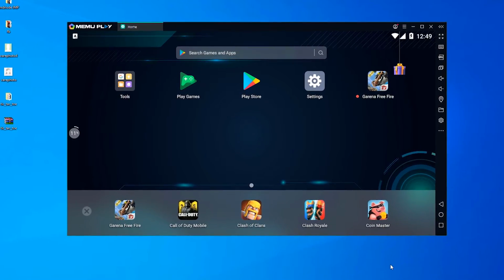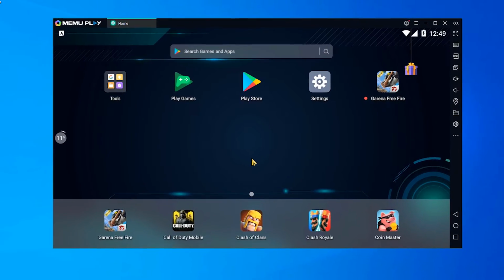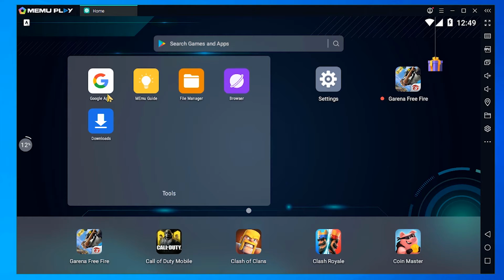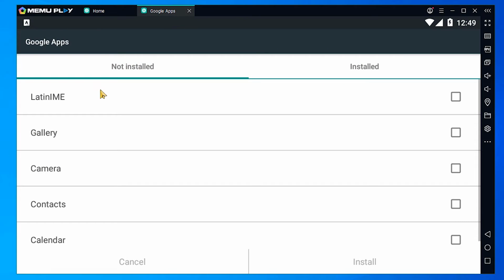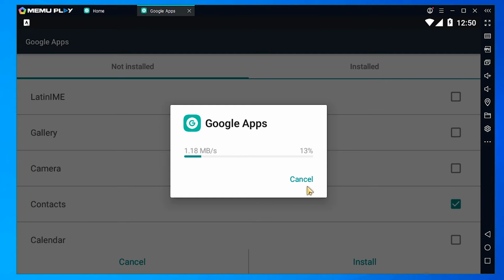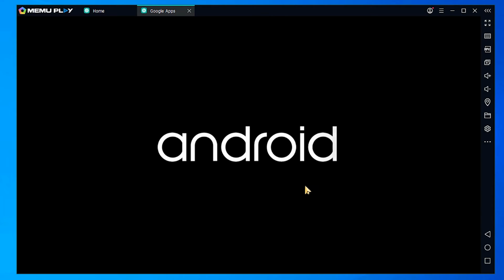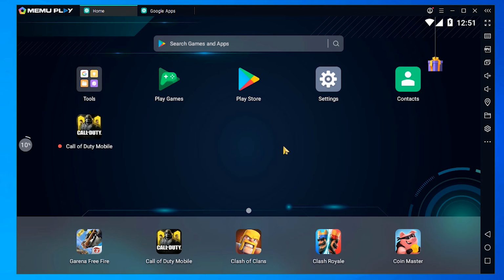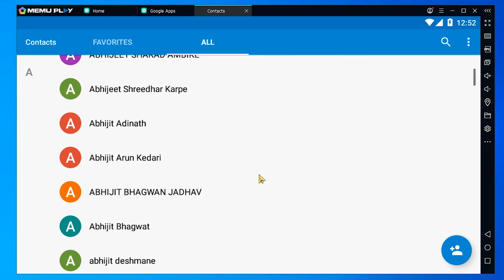Create New Contact In Memu play Emulator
In this video we are going to see Create New Contact In Memu play Emulator By the simplest way